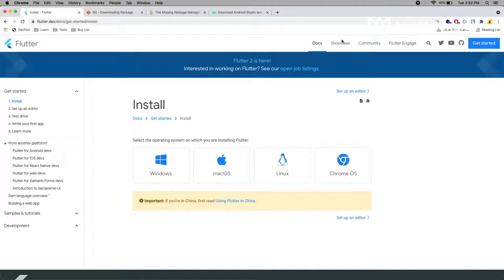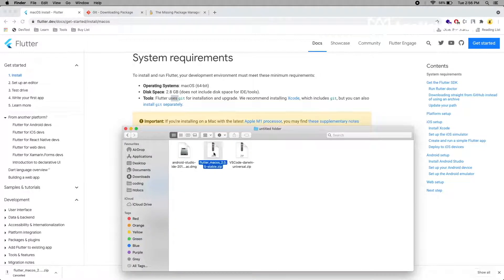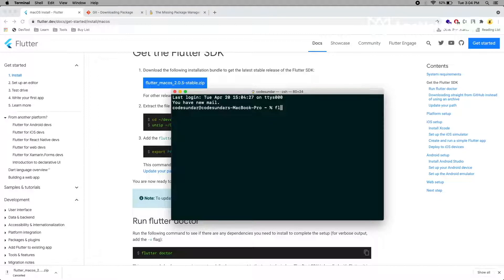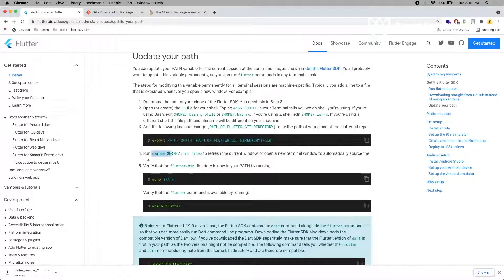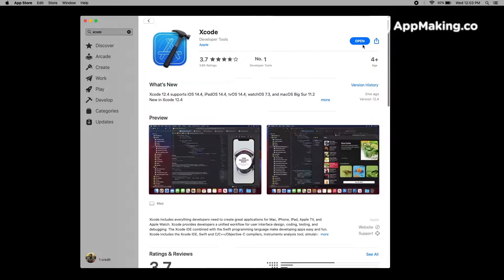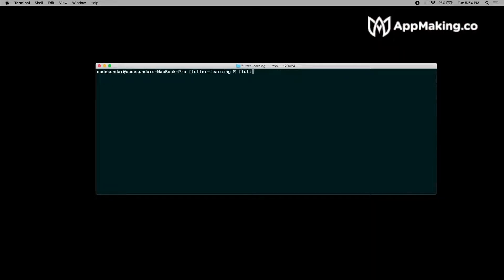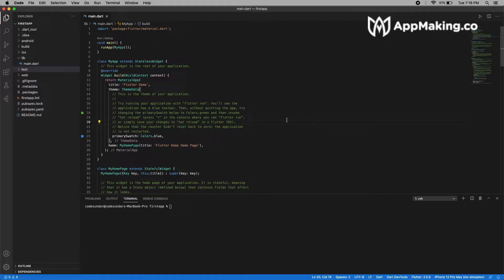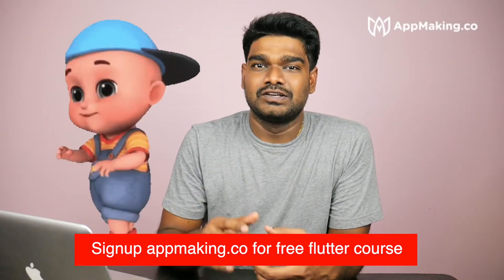How To Install Flutter on Mac OS ? Step By Step | A Complete Guide to Flutter Mac Installation 2021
Do you want to install flutter on Mac OS? Follow this step by step flutter mac installation guide & run your first flutter app.

- How to Setup & Install flutter on mac
- Required tools to setup flutter
- Flutter VSCode Setup
- Flutter Android Studio Setup
- Flutter XCode Setup
- Run Your First flutter project
and more